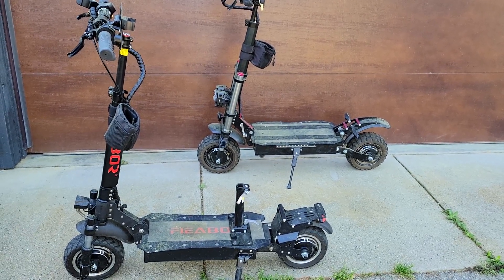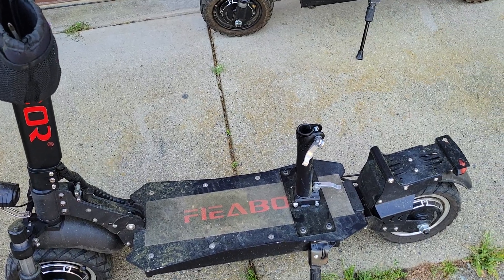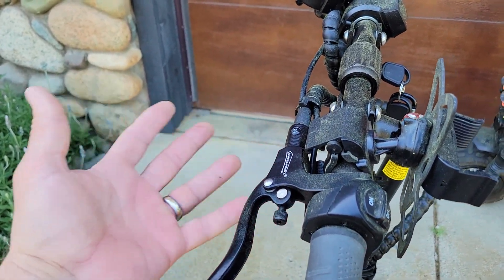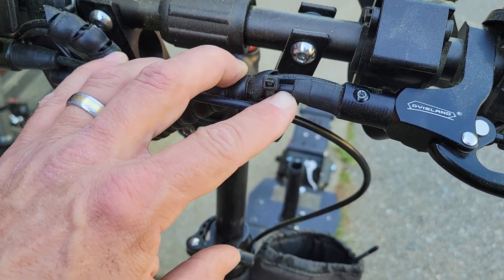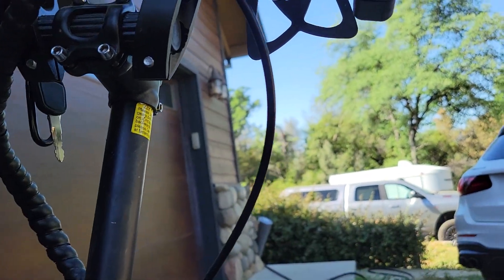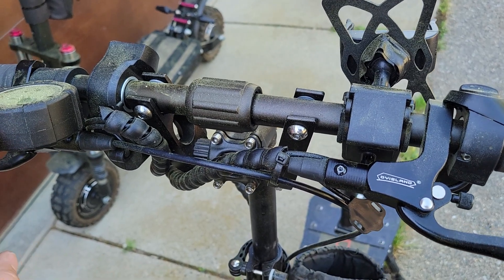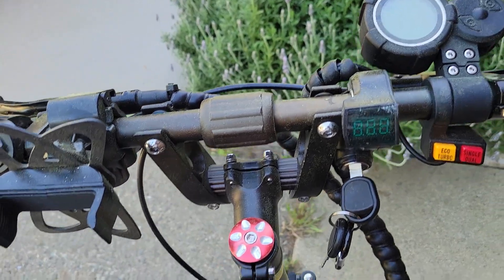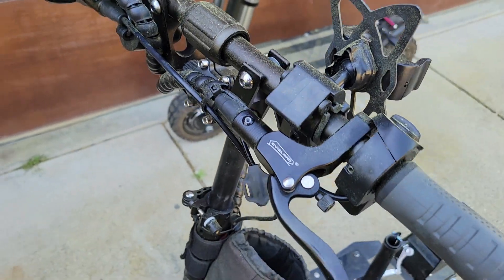disengage escooter regenerative brakes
dangerous regenerative braking in e-scooter. how to disengage.